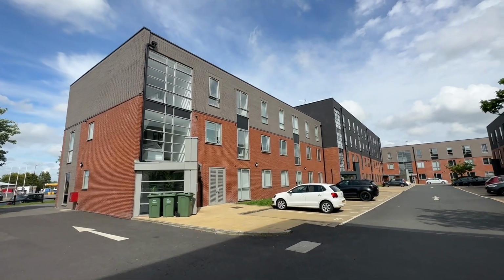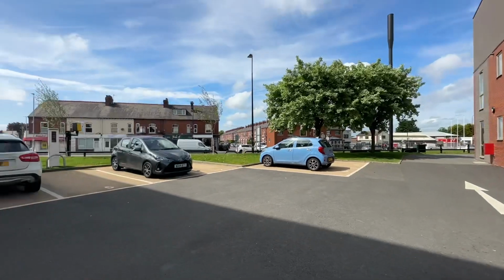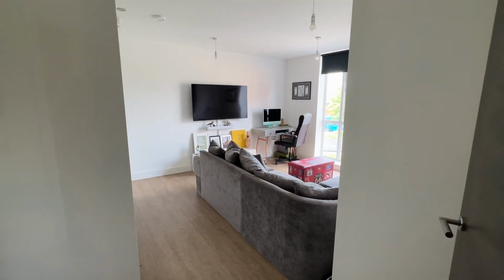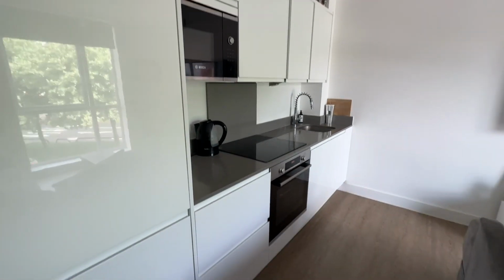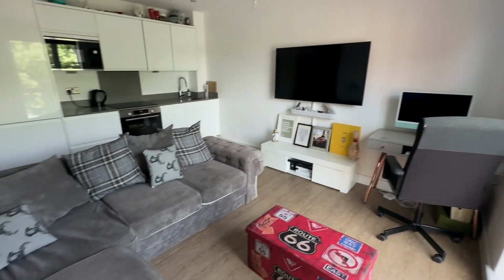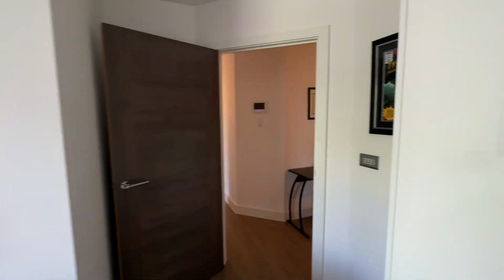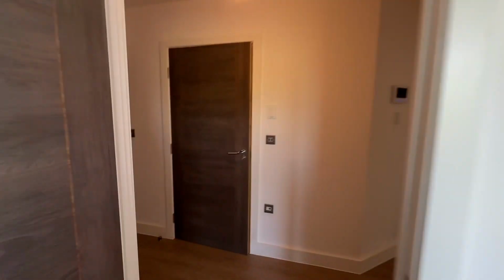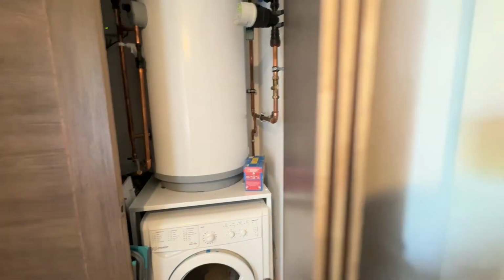Walkden Apartments Dane Road Sale